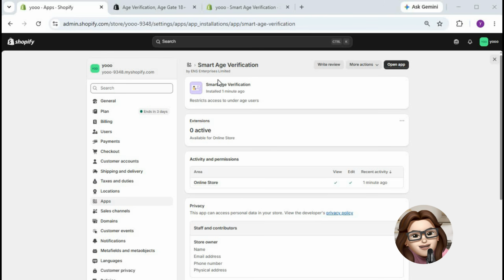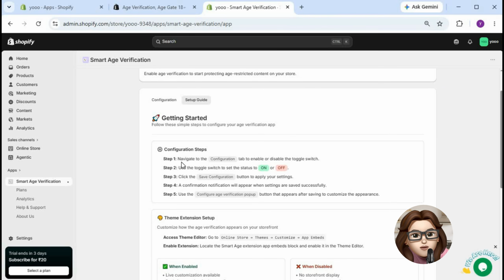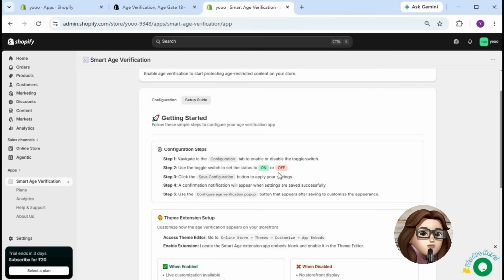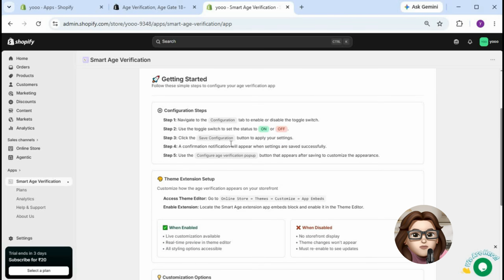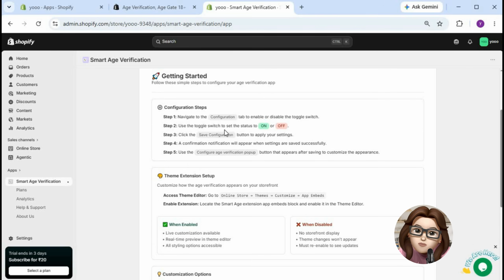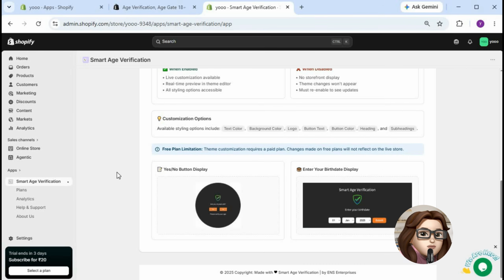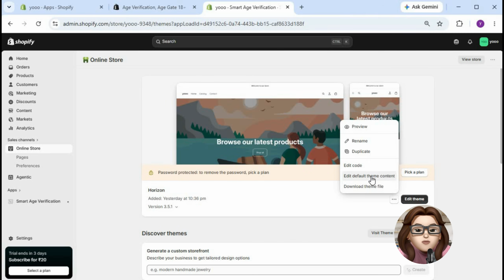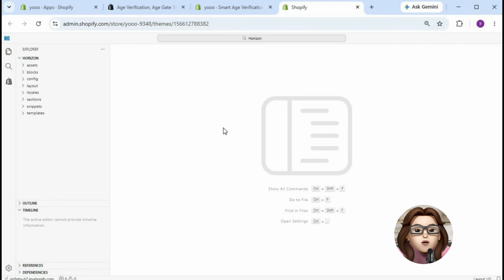How to Add Age Restriction on Shopify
Learn how to add an age restriction to your Shopify store with this easy step-by-step tutorial. In this video, I’ll show you exactly how to set up an age verification popup or age gate on Shopify in 2026 so you can restrict access to age-sensitive content and comply with legal requirements.

Many Shopify store owners add age restrictions when selling products that require age verification, displaying mature content, or complying with regional regulations. An age gate can help ensure that visitors confirm their age before entering your store or viewing specific products.

In this tutorial, you'll learn how to add age verification using Shopify apps, theme settings, or custom solutions step by step. I’ll also explain how age restriction tools work and what options are available for different types of stores.

You'll discover practical tips such as:

Adding an age verification popup correctly
Restricting access to your store when needed
Improving compliance with age-related requirements
Customizing age gate appearance and messaging
Optimizing age verification for mobile visitors
Managing customer experience effectively
Testing restrictions before publishing

I’ll also explain common mistakes beginners make when setting up age restrictions and how to troubleshoot popup display issues, theme conflicts, app configuration problems, mobile responsiveness concerns, or verification errors.

This tutorial is perfect for Shopify store owners, entrepreneurs, developers, agencies, marketers, and anyone who needs to add age verification functionality to their online store. Even if you're completely new to Shopify customization, the setup steps in this guide are beginner-friendly and easy to follow.

Adding an age restriction properly can help improve compliance, protect your business, manage visitor access, create a more controlled customer experience, and support long-term eCommerce operations.

If you found this tutorial helpful, make sure to like the video, subscribe to the channel, and turn on notifications for more Shopify tutorials, store customization guides, eCommerce tips, and online business tutorials.

This video shows you How to Add Age Restriction on Shopify Easily! Watch this Video till the end to learn How to Add Age Restriction on Shopify.

Were you able to figure out How to Add Age Restriction on Shopify? Share this with your friends who want How to Add Age Restriction on Shopify.

Problem Solved in this Video-:

What Do you Think of How to Add Age Restriction on Shopify?